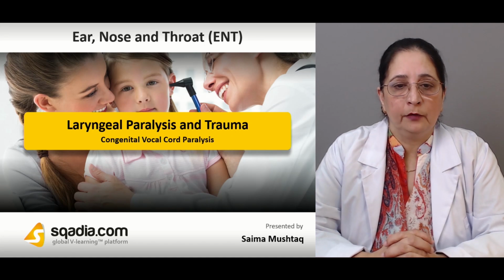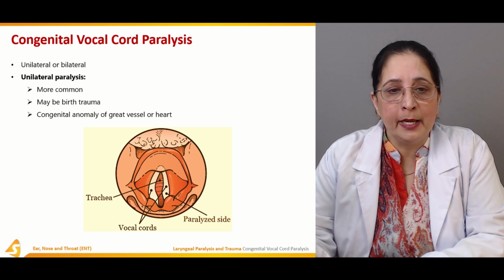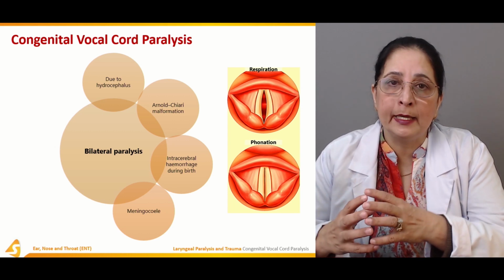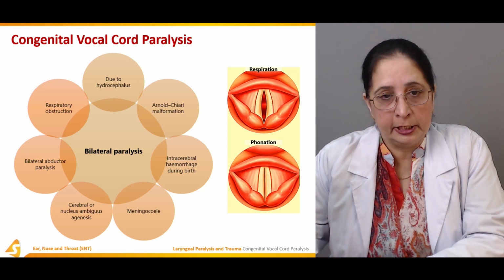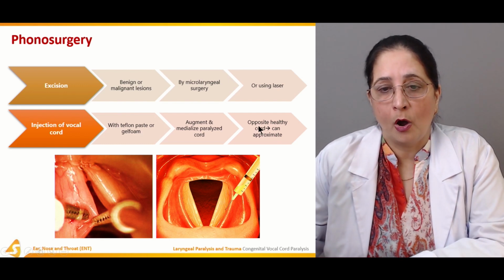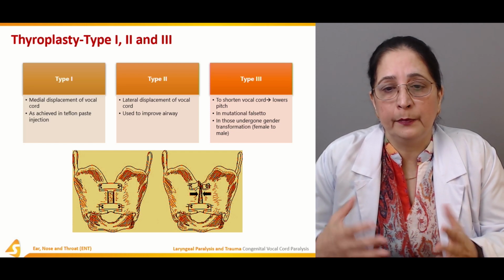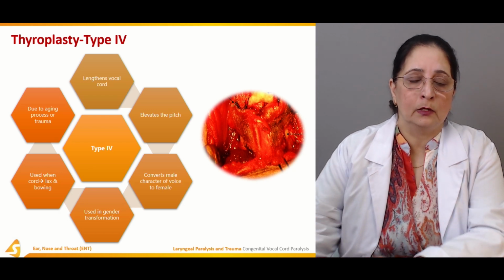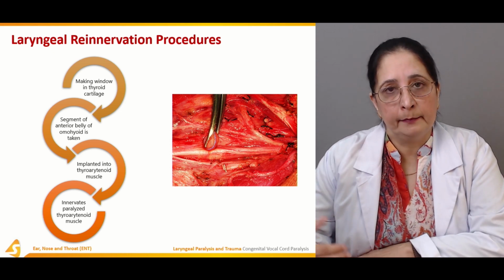Laryngeal Paralysis and Trauma | Congenital Vocal Cord Paralysis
Want to gain knowledge about laryngeal paralysis and trauma? Then this sqadia.com medical video lecture is what you have been searching for. This lecture is a detailed explanation of laryngeal paralysis and trauma. Moreover, all the classes of laryngeal paralysis encompassing superior laryngeal nerve, recurrent nerve paralysis in addition to combined laryngeal and vocal cord paralysis have been comprehensively shed light upon. Furthermore, laryngeal trauma has also been discussed.

▬ 📌 Superior Laryngeal Nerve Paralysis
In the beginning, nerve supply of the larynx and unilateral or bilateral classes have been presented. The classification includes supranuclear, nuclear and high vagal lesions. Etiologic factors include systemic (diabetes, syphilis) and idiopathic causes. Paralysis of the superior laryngeal nerve (unilateral) along with its clinical features has been explained. On the other hand, the bilateral category in tandem with its clinical presentation and treatment like tracheostomy and epiglottopexy has been discussed.

▬ 📌 Recurrent Laryngeal Nerve Paralysis
Primarily the unilateral type has been highlighted. Subsequently, Semon’s law and Wagner and Grossman's hypothesis alongside its aetiology have been talked about in detail. Additionally, clinical features and treatment options have also been elucidated. Moreover, bilateral abductor paralysis, its aetiology and clinical features have been explained thoroughly. Following this amongst treatment strategies, airway widening without permanent tracheostomy, Kashima operation, partial adenoidectomy and thyroplasty II have been delineated.

▬ 📌 Combined Laryngeal Paralysis
Combined laryngeal paralysis, both unilateral and bilateral categories has been explicated. Clinical features and treatment strategies for both ailments have been discussed expansively. In addition to this, total laryngectomy and certain diversion procedures have also been highlighted.

▬ 📌 Congenital Vocal Cord Paralysis
Unilateral and bilateral congenital vocal cord paralysis has initially been elucidated. Following this, phonosurgery encompassing the excision of lesions or injection into vocal cords has been elaborated comprehensively. Moreover, thyroplasty ranging from type I to IV can also be utilized to prevent the aggravation of this condition. Laryngeal reinnervation procedures are also talked about.

▬ 📌 Laryngeal Trauma
In the beginning, the aetiology of this trauma and its underlying pathology has been shed light upon. Moreover, clinical features and external signs have been conversed about. Diagnostic evaluation can, however, be carried out by either direct or indirect laryngoscopy alongside X-rays and CT scans. This condition can be treated either conservatively or surgically via tracheostomy and open reduction. However, certain complications have also been mentioned.